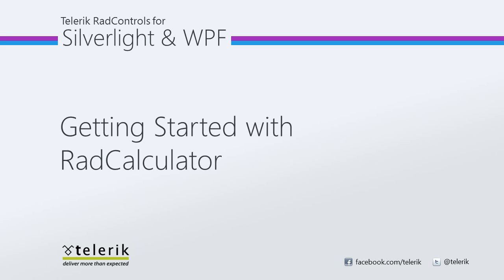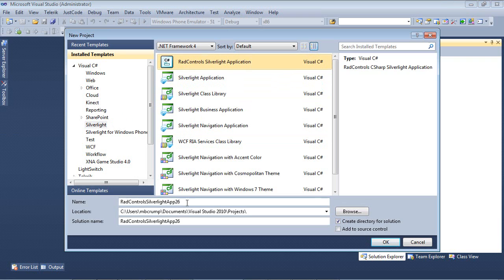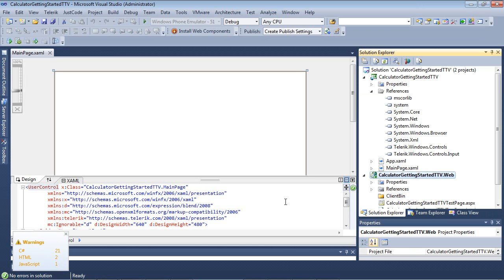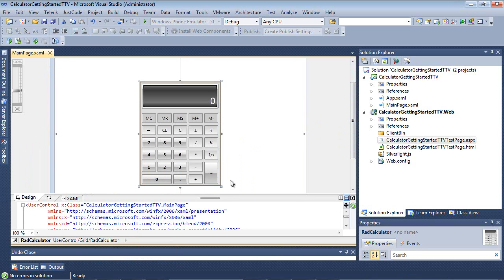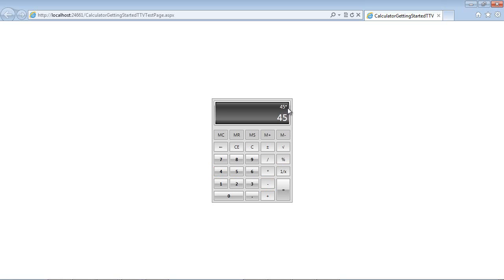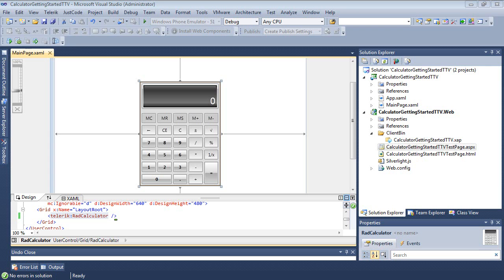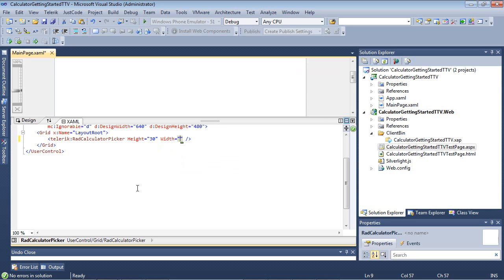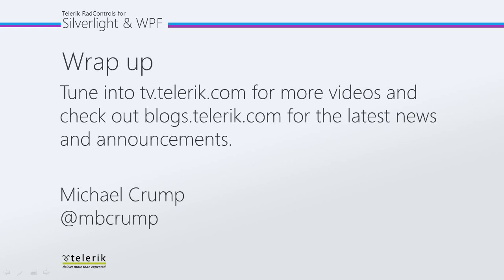Calculator - Part 1: Getting Started (Silverlight & WPF)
In this video, we will see how easy it is to get started with RadCalculator. We will begin by adding RadCalculator to a new Silverlight Application and explore its features. We will wrap up the video by learning how to add the RadCalculatorPicker to you Silverlight project as well.